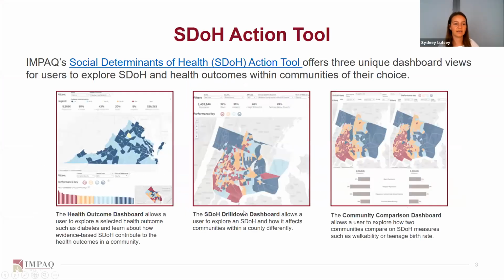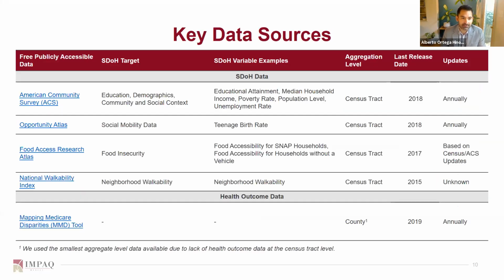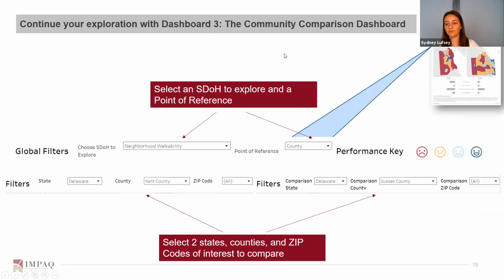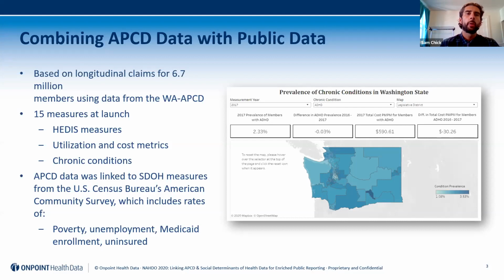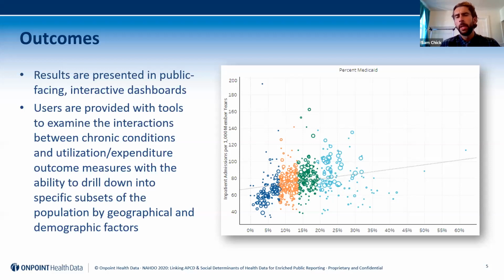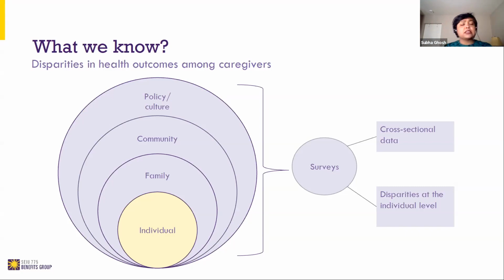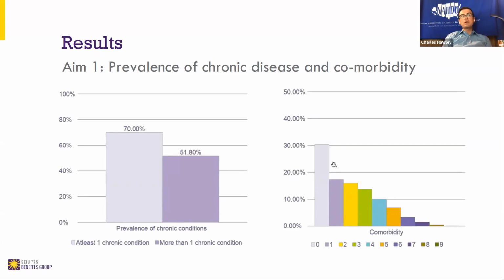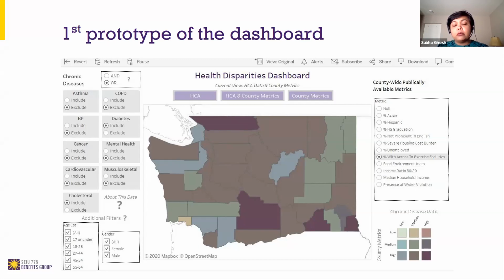406 Privacy and Security: Linking SDOH Data with Other Data Assets